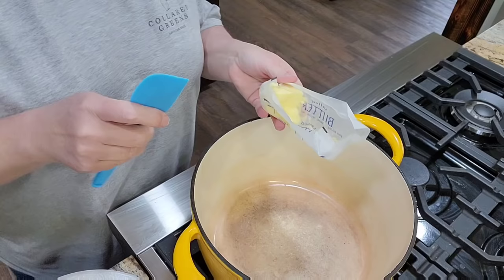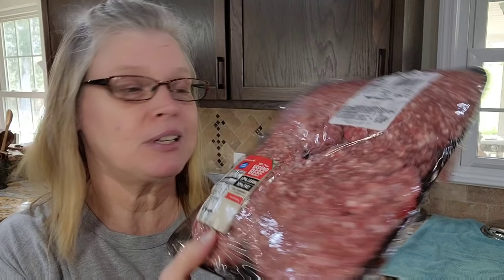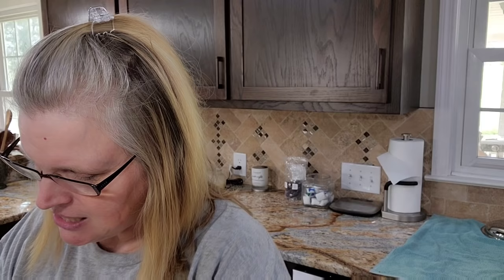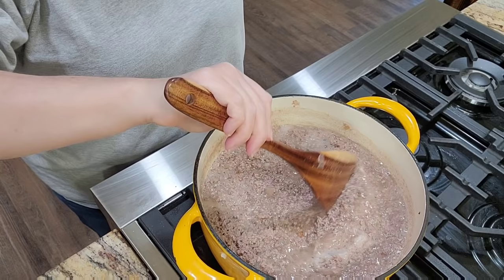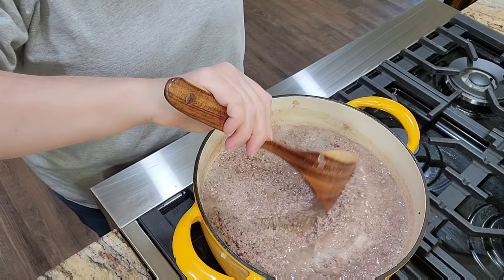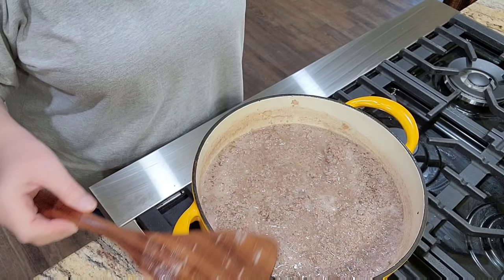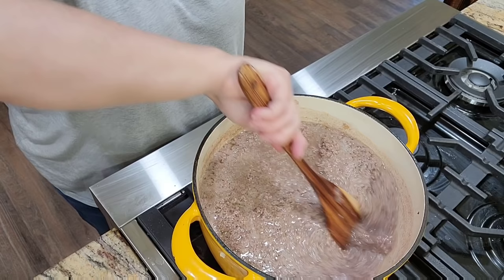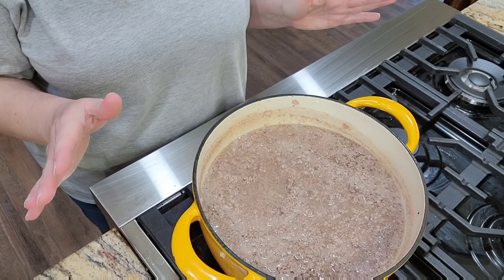The Best Hot Dog Chilli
1.5 lb hamburger
water to cover hamburger
1/2 to 1 onion chopped
1 Tbls garlic
1 Tbls paprika
1 Tbls Chilli powder
1 Tbls worchestershire sauce
1 Tbls prepared mustard
1 tsp salt
1 tsp pepper
1 1/2 cup ketchup

Saute onions. Add garlic. add hamburger and water and begin breaking up the hamburger. Bring to a boil turn down and allow to simmer until water has reduced by about half (about 1 hour). Add in all  remaining ingredients and simmer for 1 more hour.

My mixing bowls:

Batter bowl:

My Cookware:

Blending fork:

Measuring spoons:

flour/sugar storage tubs:

Freezer Containers

mail can be sent to:
Leslie Madren